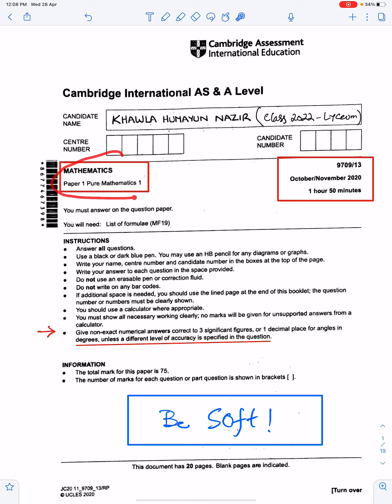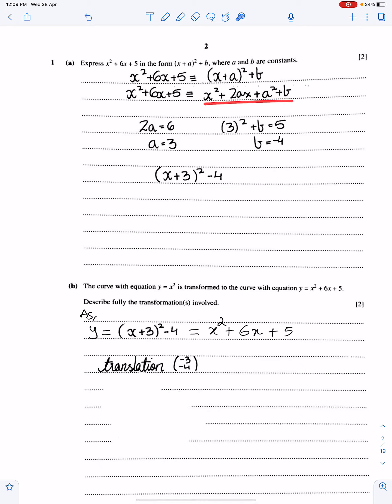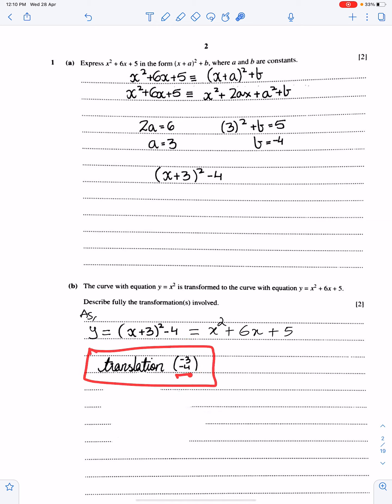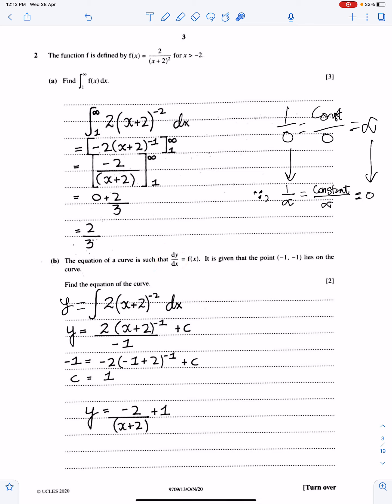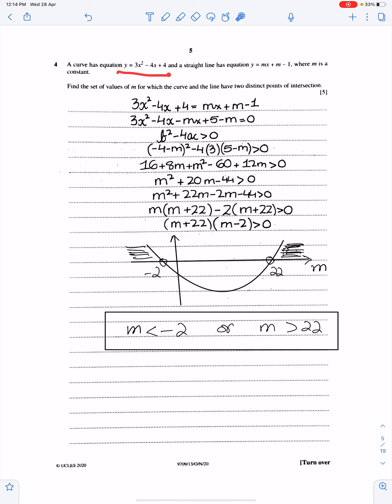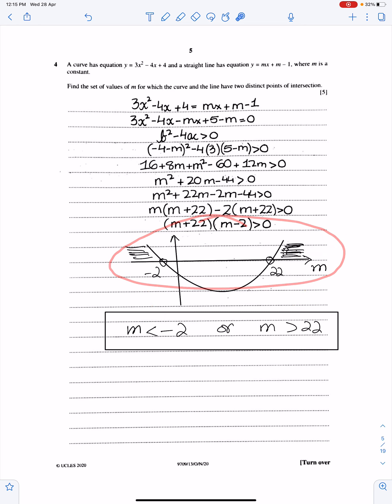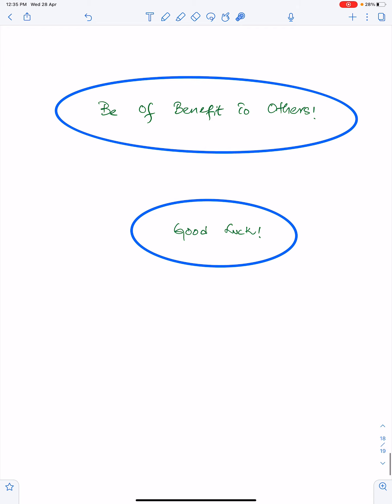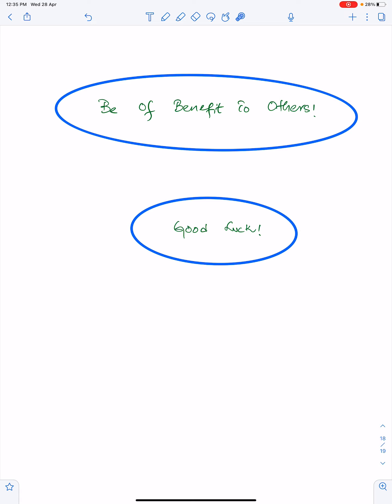A1 Math P1: Solutions Of P1(9709/13) Of November 2020. Wednesday, 28 April 2021.